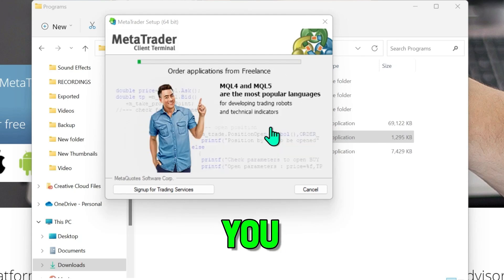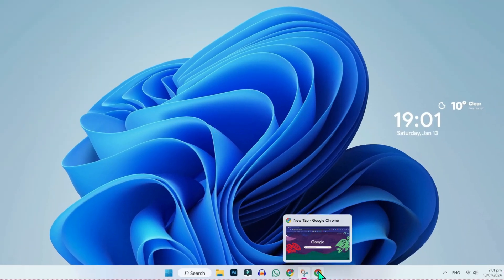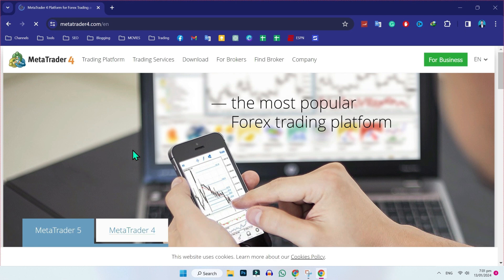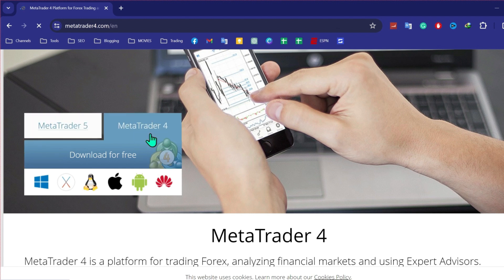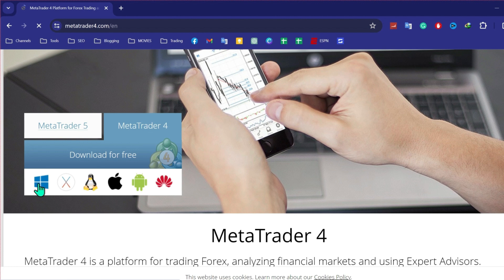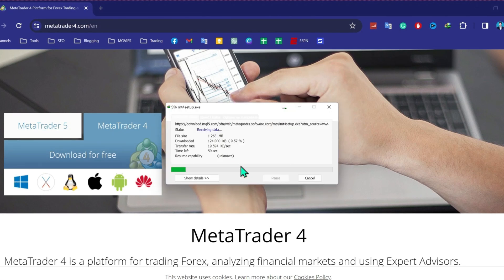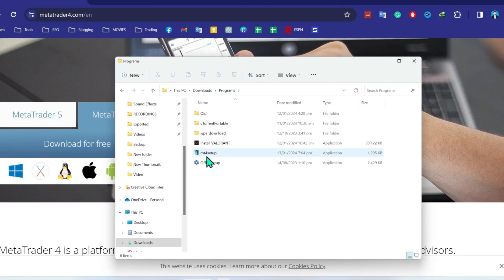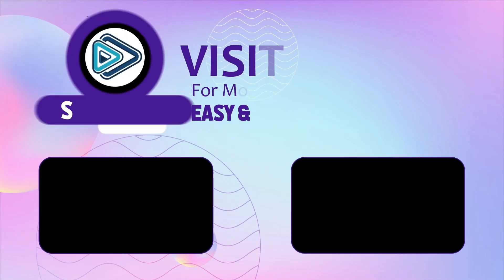How to Download and Install MetaTrader 5 on PC/Laptop (Updated)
In this Tutorial you'll learn How to Download and Install MetaTrader 5 on PC/Laptop in 2024. Which will help you to How to Download and Install MetaTrader 5 on PC/Laptop.

"Ready to upgrade your trading experience with MetaTrader 5 on your PC or laptop? In this tutorial, we'll guide you through the complete process of downloading and installing MetaTrader 5, the advanced trading platform for forex, stocks, and more.

Join us as we walk you through each step, from downloading the MetaTrader 5 setup file from the official website to installing the platform and configuring it to suit your trading needs. Our detailed guide ensures you'll have MetaTrader 5 up and running on your PC or laptop in no time.

By following our instructions, you'll gain access to a powerful trading platform with enhanced features, multi-asset support, and improved analytical tools. Watch now to learn how to install MetaTrader 5 and take your trading to the next level!

By The End Of This Tutorial, You'll Have a Fully Known By How to Download and Install MetaTrader 5 on PC/Laptop.

➤📋 CHANNEL ABOUT:

This Channel Covers the following Topics:

○ Roblox Tutorials
○ YouTube Tips
○ Adsense Tutorials
○ PC Softwares